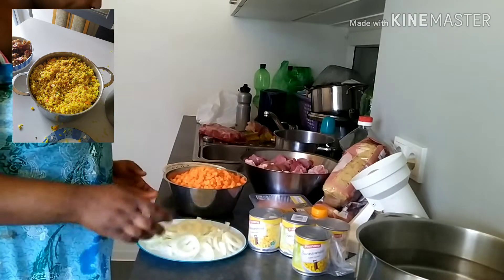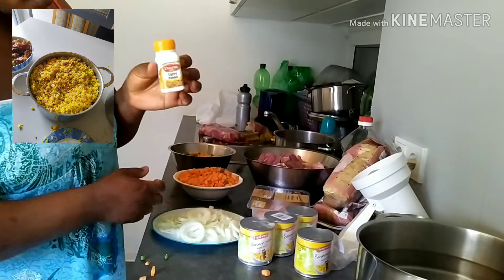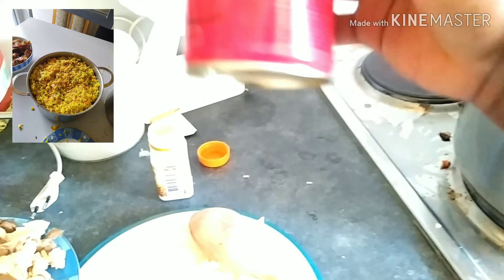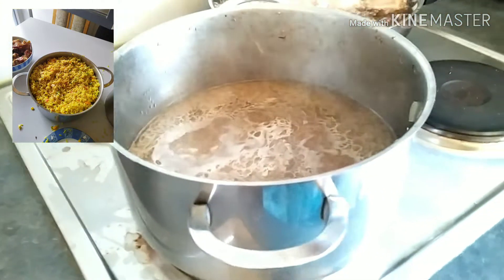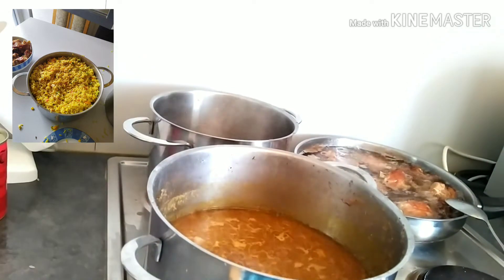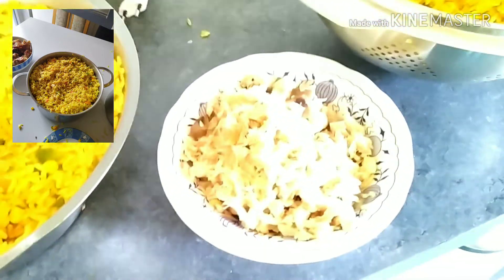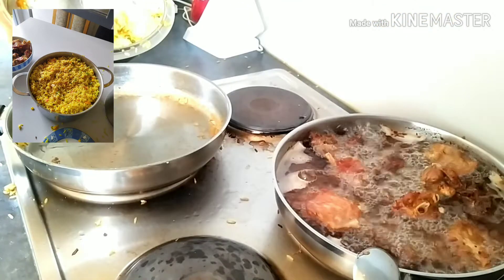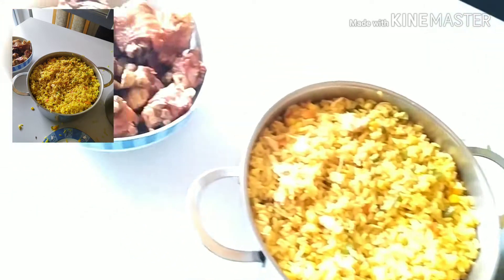How to Cook Nigeria fried rice